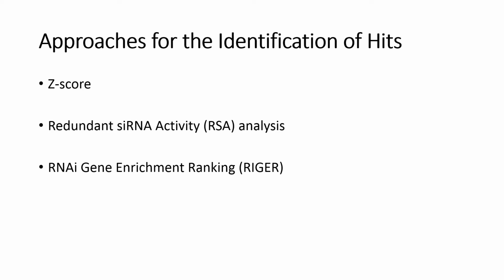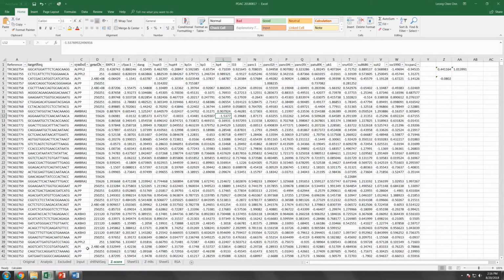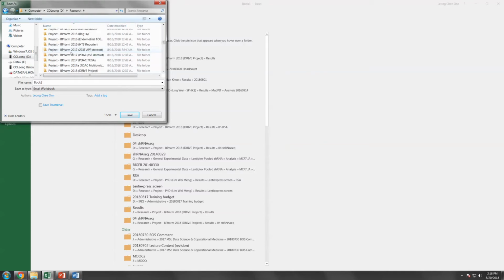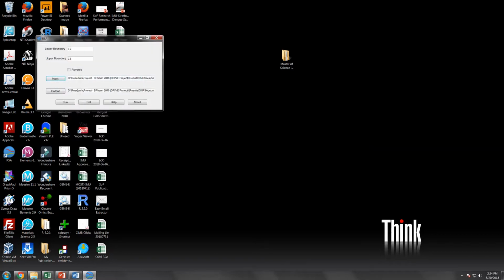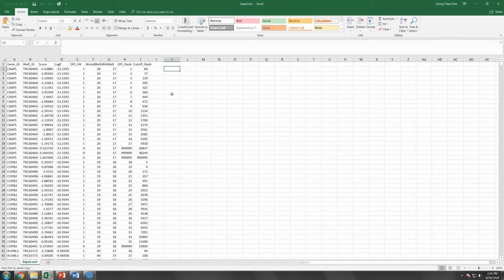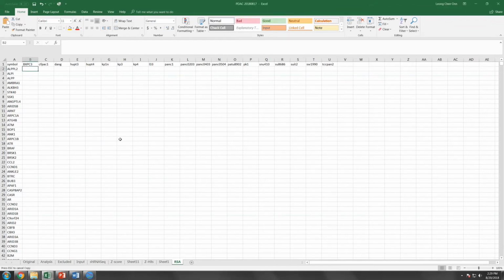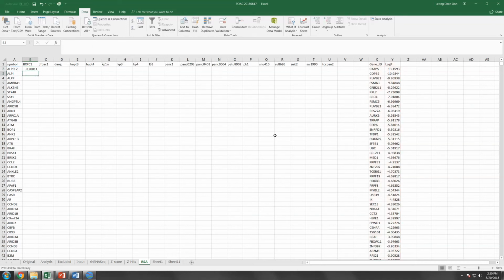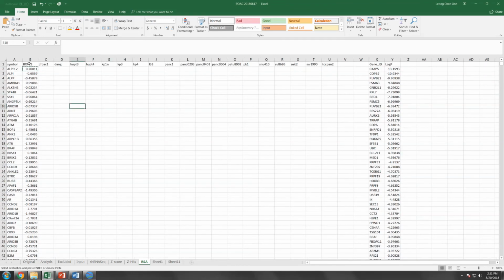05b Identification of hits RSA